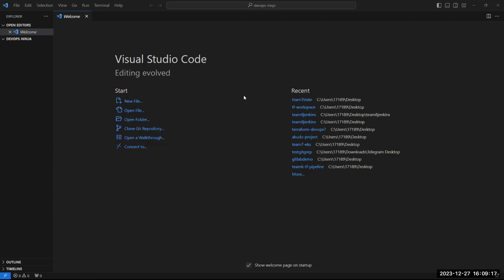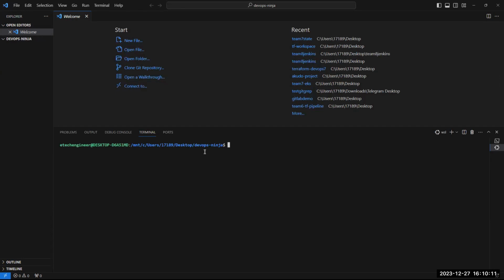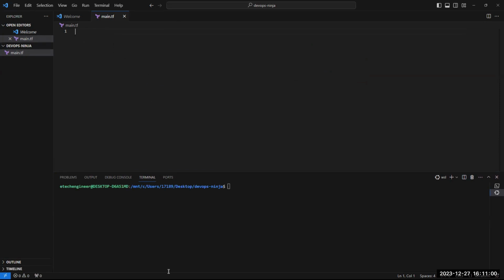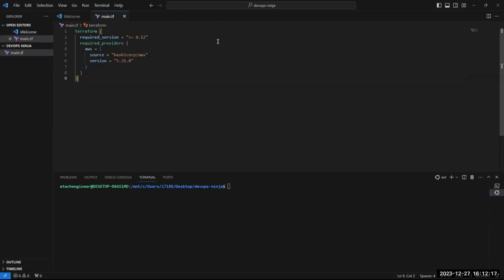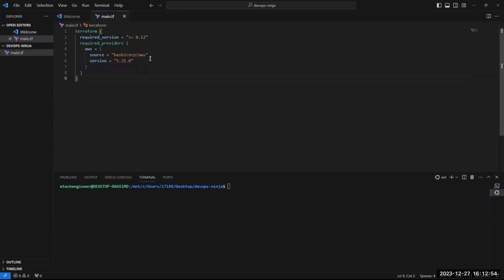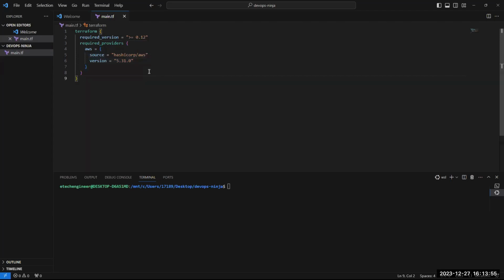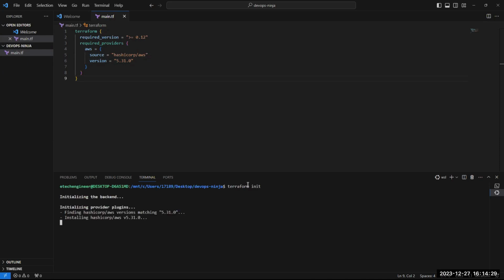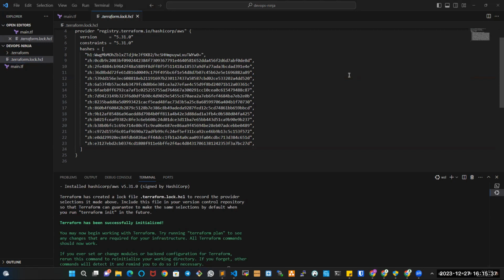terraform version contraints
Secure a remote 6-figure devops job plus industry certifications by taking our Devops engineer Master class Program.100% hands on from Day1